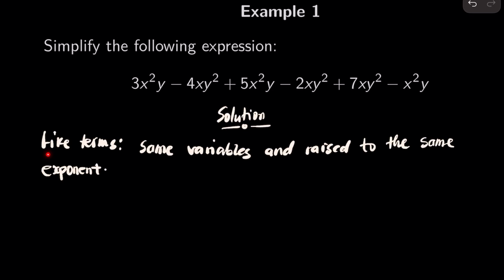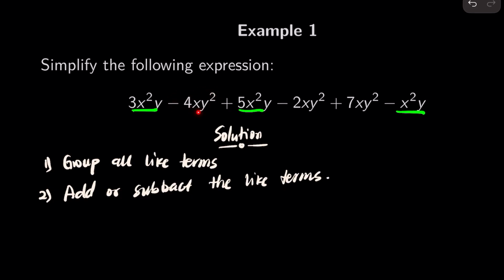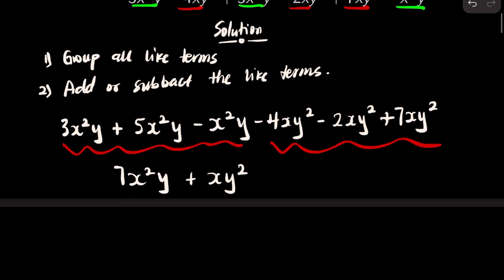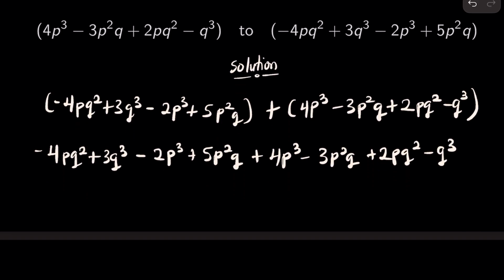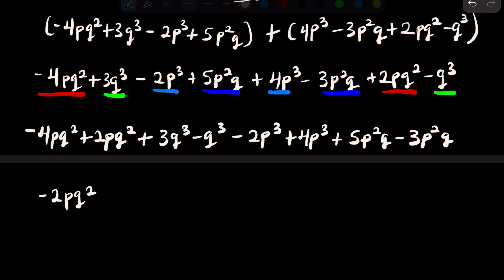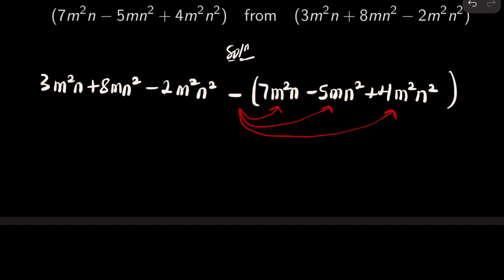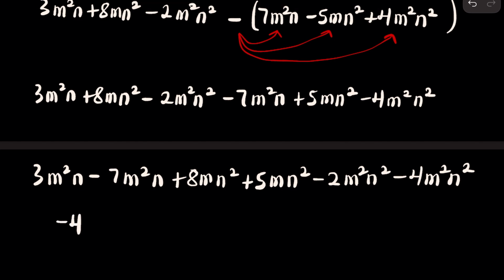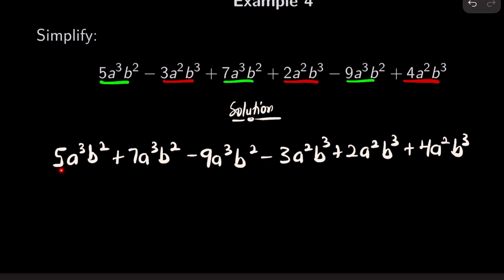Algebra Made Easy: Adding & Subtracting Algebraic Expressions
In this video, you’ll learn how to add and subtract algebraic expressions involving fractions step by step. We break down the process of finding common denominators, simplifying expressions, and combining like terms in a clear and easy-to-follow way. Perfect for students preparing for exams or anyone looking to strengthen their algebra skills with fractions.